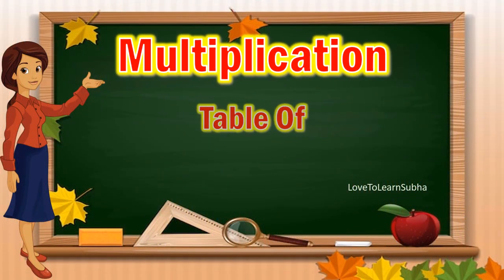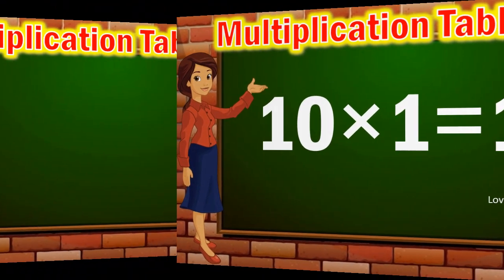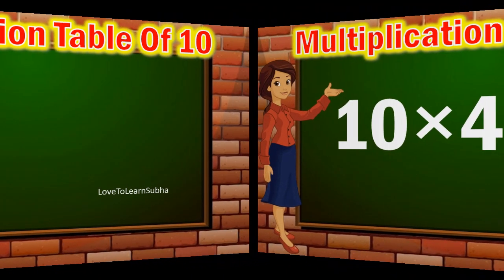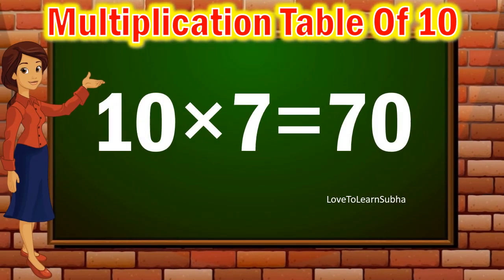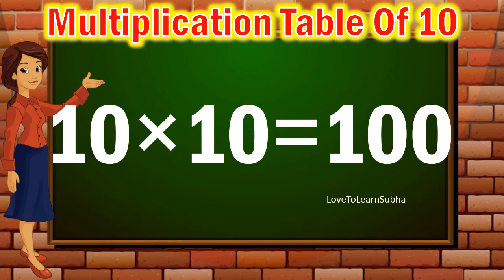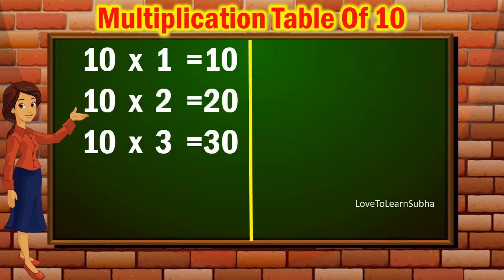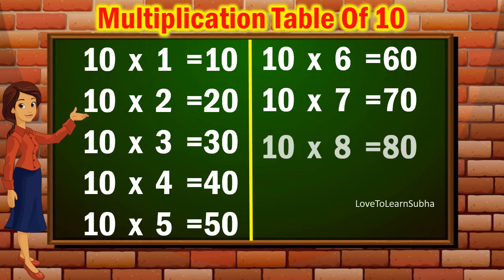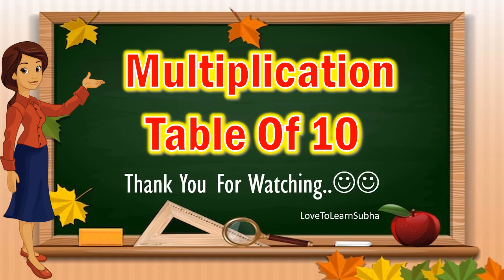Table of 10|Learn Multiplication Table of 10|10 Table/Maths Tables/Multiplication Tables/Maths Table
10 x 1= 10
10 x 2=20
10 x 3=30
10 x 4=40
10 x 5=50
10 x 6=60
10 x 7=70
10 x 8=80
10 x 9=90
10 x 10=100

10 table
,multiplication tables
,multiplication
Maths Table,
Maths multiplication table
,10 table
,tables
,maths tables
,10 ka pahada
,maths tables

maths
Arithmetic
premath concept
Maths basics
Basic Maths
maths basic
maths basic concepts
maths basics
maths basics in english
maths tricks
maths basic formulas
math concepts

educational videos
premath concept
Maths basics
Basic Maths

kids songs
kids
kids rhymes
kids learning
kids learning videos
kids learning